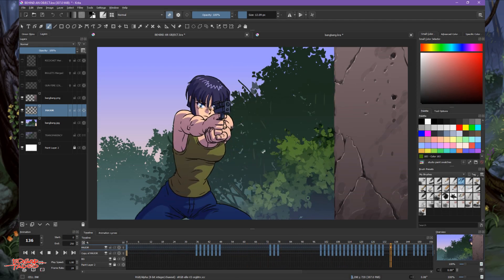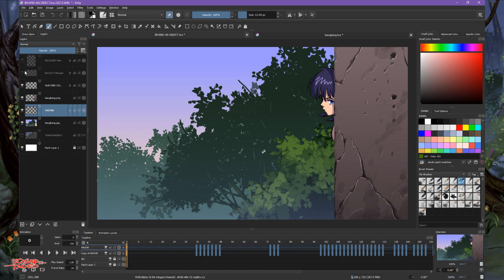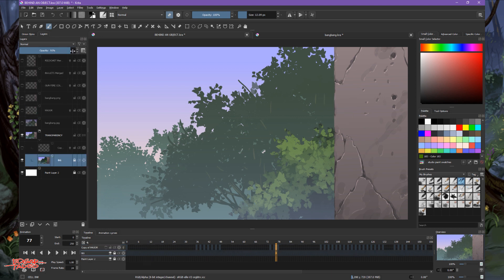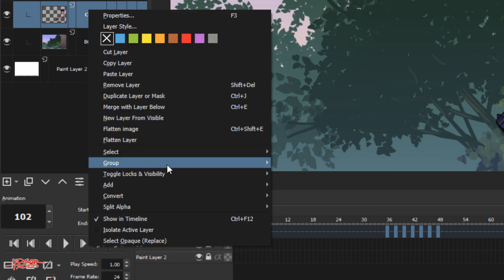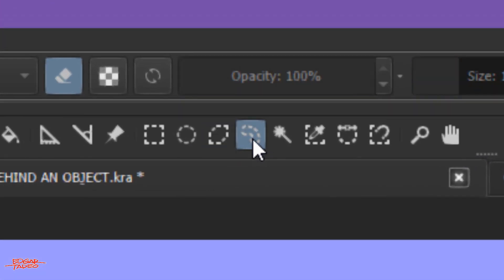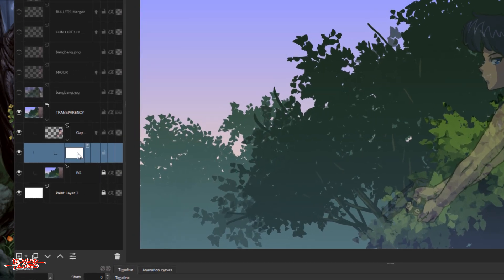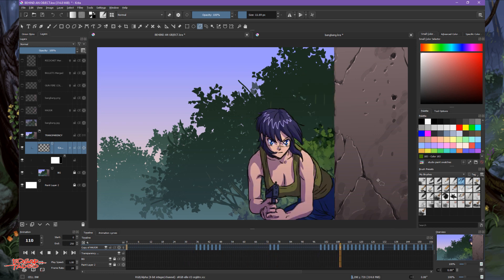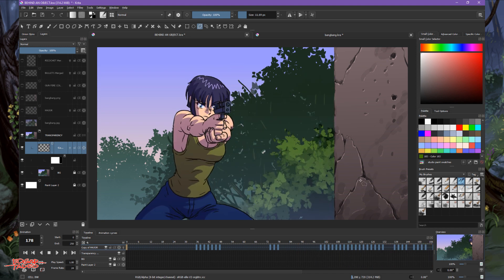Krita Tutorial: Animating Behind An Object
Animate behind a flattened background. Use TRANSPARENT MASK to create transparency to your animation.